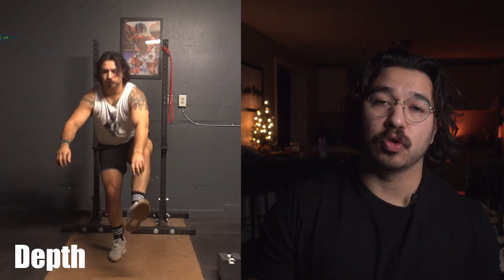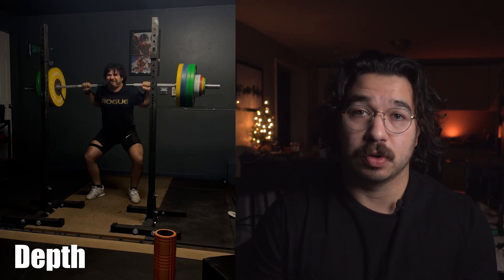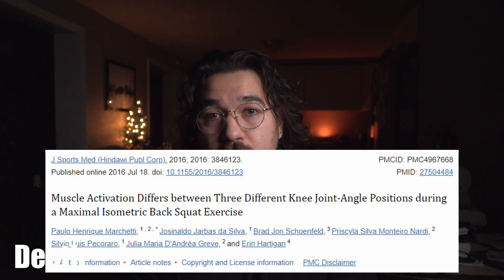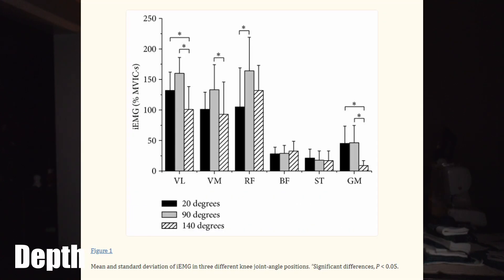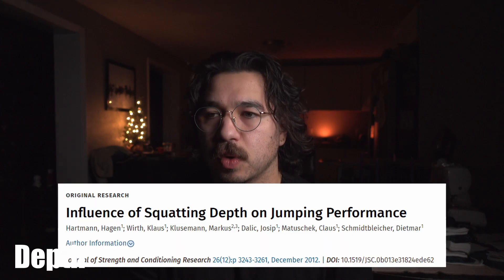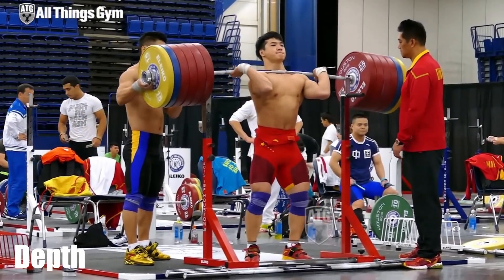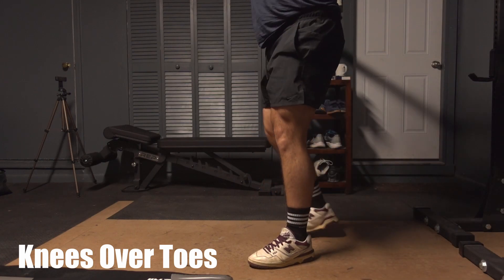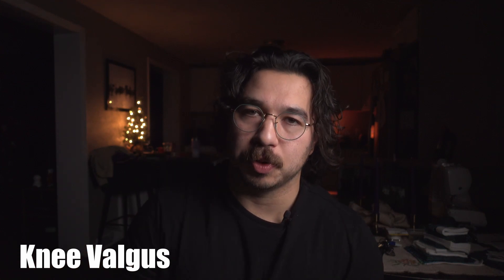Squat Issues - Depth, Knees, & Gear - Squatting Series Ep. 2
In this video we go over some of the most common squat issues. Everything in this video is based upon the literature around the topic, as well as  my personal experience as an athlete and a coach. From how deep should we squat, to issues with knee valgus and squatting with your knees past your toes. We also touch on the issue of squatting with gear.

Time Stamps:
0:00 Depth
5:45 Knees Over Toes
7:19 Knee Valgus
7:50 Shoes, Belts, & Wraps
10:17 Outro

📨 I do have a newsletter, hear about some of the cool things I read and watch every week.